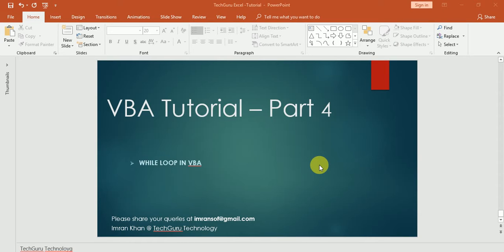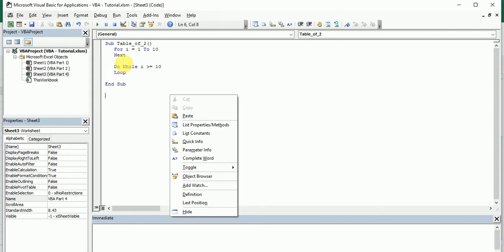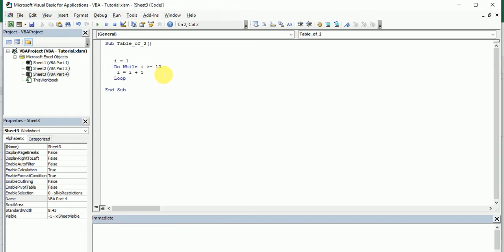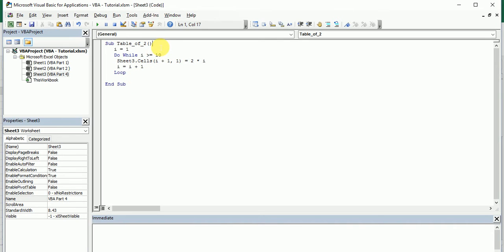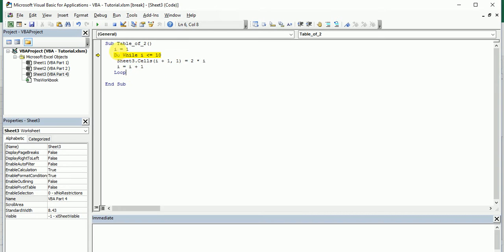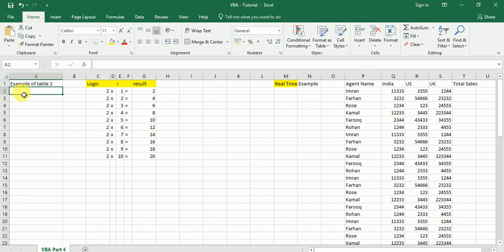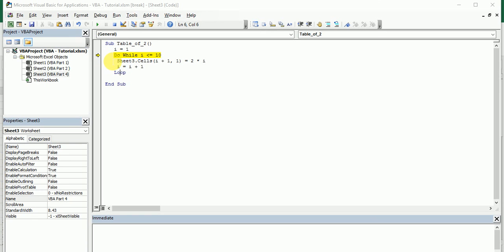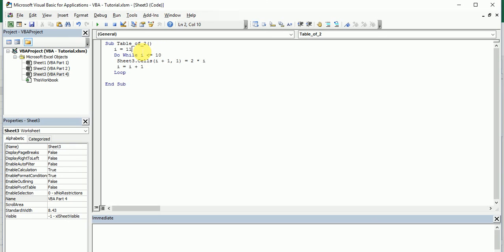VBA 4 WHILE Loop in VBA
We will learn about the concept of WHILE Loop in VBA.